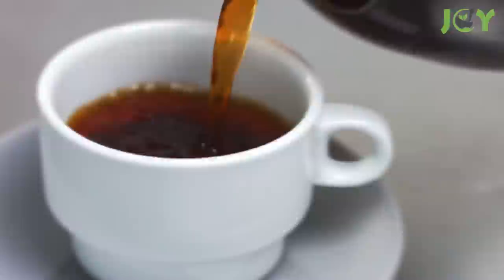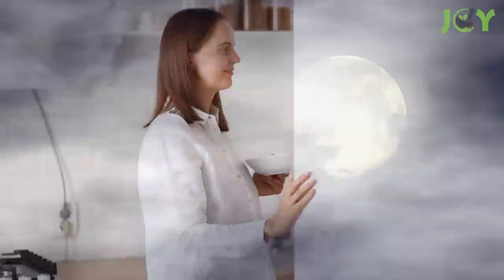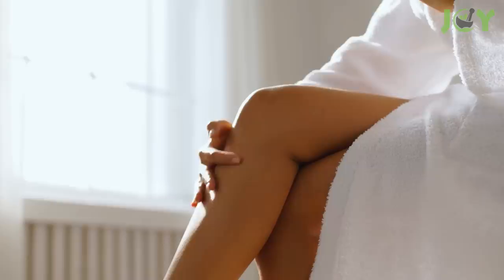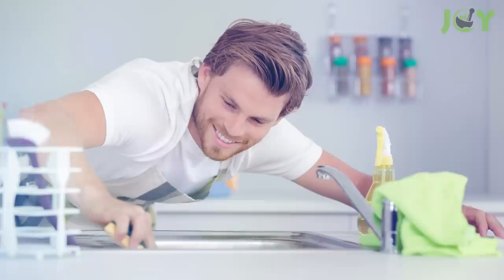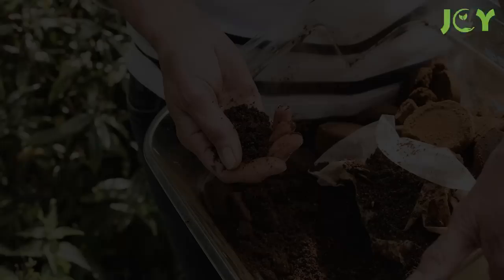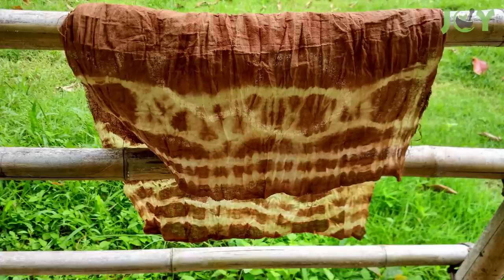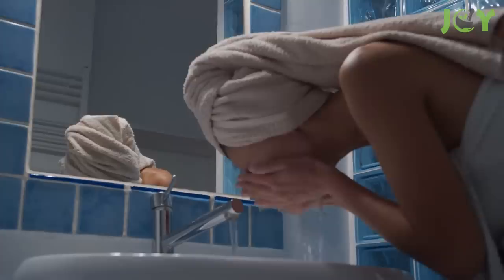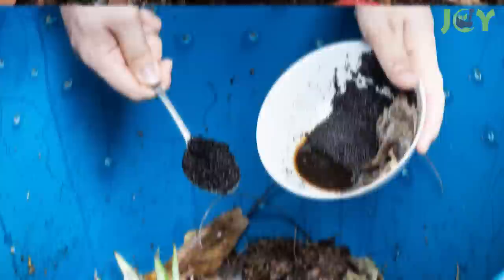You'll Never Throw Away Coffee Grounds After Watching This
Here are some of the clever ways to use coffee grounds around the home and garden. You'll never throw away coffee grounds after watching this! Whether you enjoy drinking coffee in the morning or have a secret addiction to lattes, if you clicked on this video, you've likely got some used coffee grounds sitting around in your kitchen.

But did you know that those coffee grounds are more than just a by-product of your daily ritual? They're actually pretty useful! So, if you're wondering what to do with used coffee grounds, you'll love this list of DIY life hacks.

Coffee grounds have a lot of benefits when used as compost or fertilizer, but they can also be used as a natural insect repellent, natural dye, and even as an odor neutralizer! They're great for cleaning almost anything around the house as well.

Check out this video to learn more ways to use used coffee grounds!